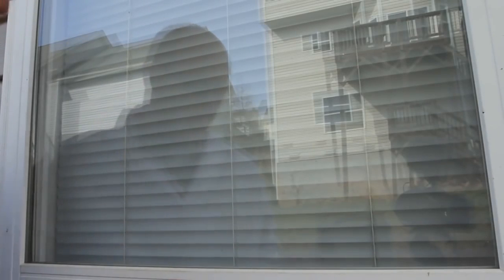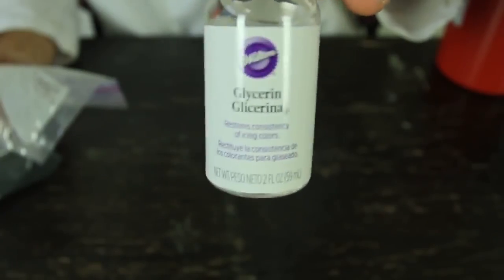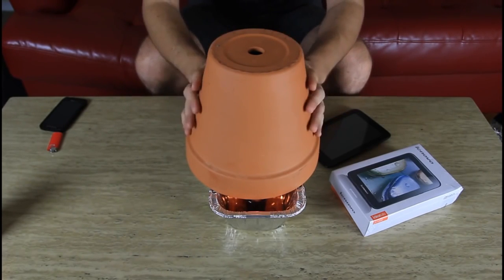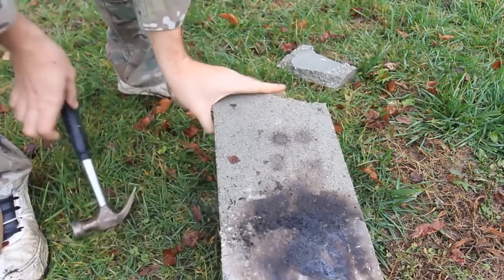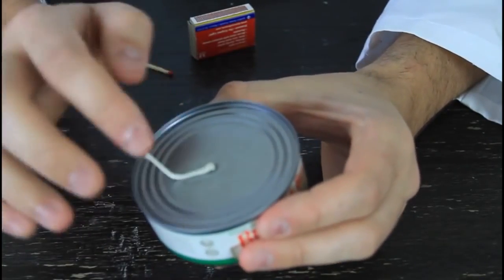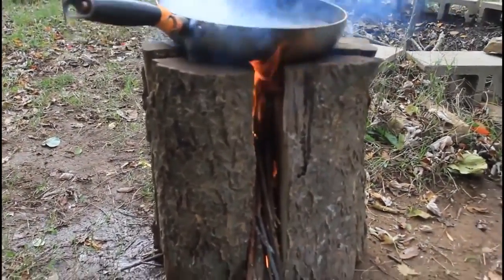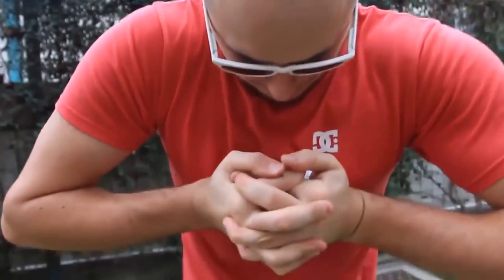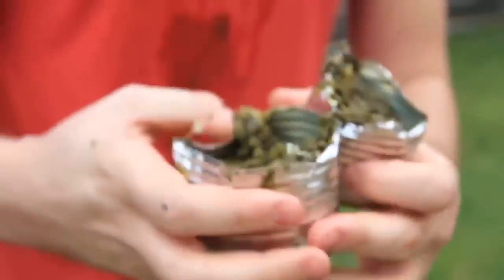10 Survival Life Hacks Compilation #4